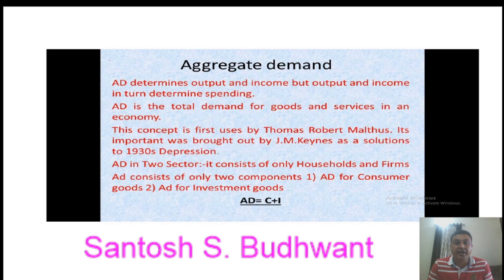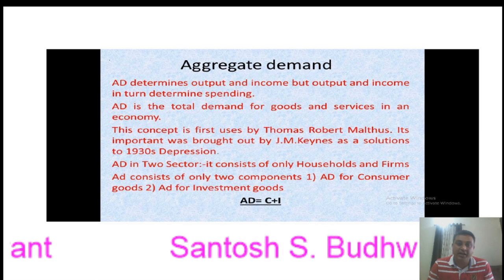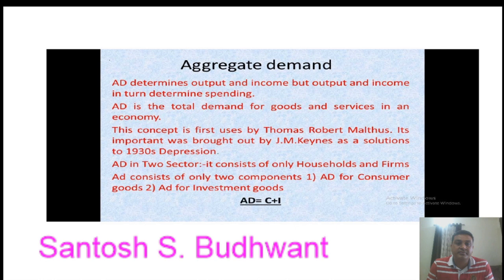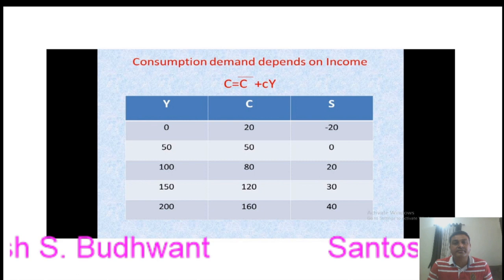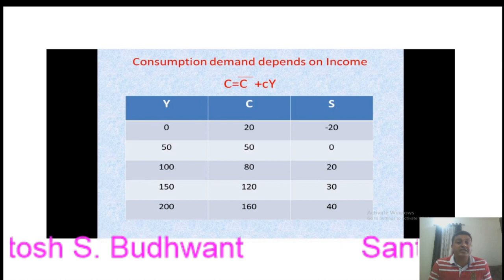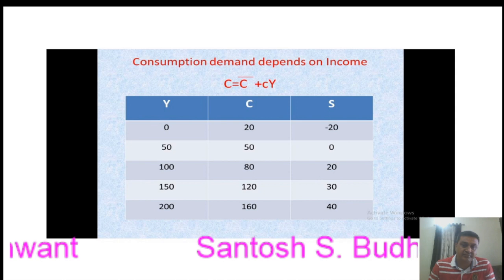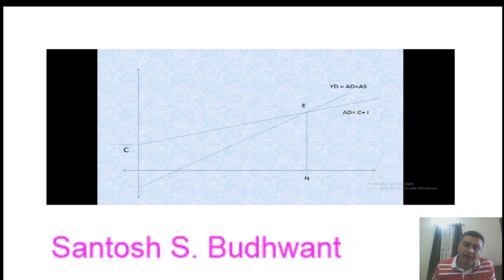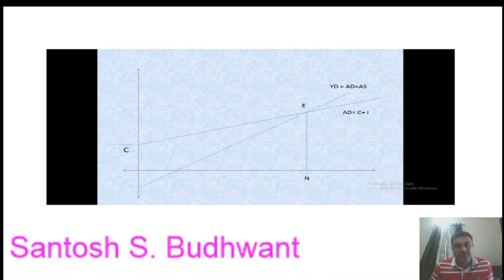Video 1 Aggregate Demand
This concept is just for understand